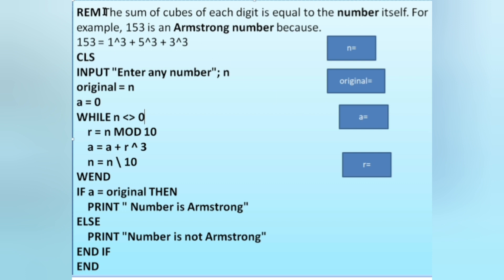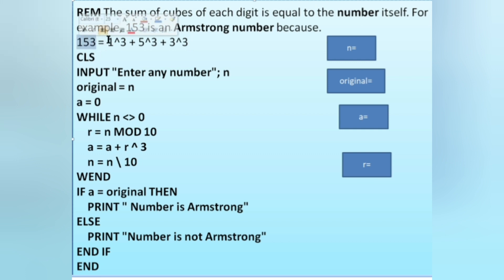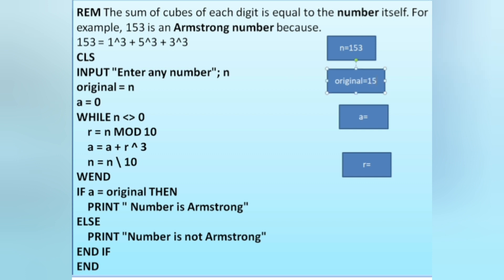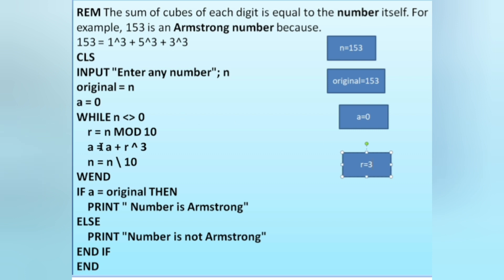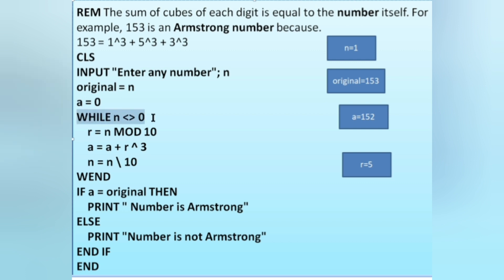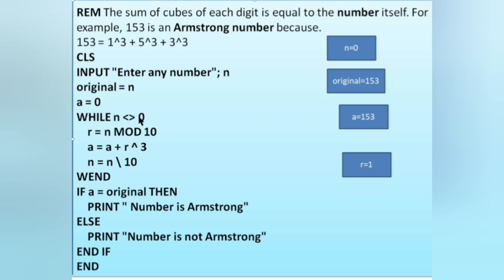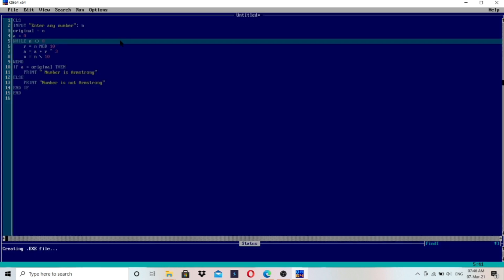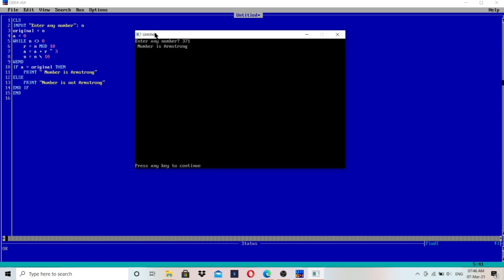QBasic Armstrong Number or Not | Dry Run | Make Easy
Learn What is internet Email and Web Concept Easily.

Channel Description :
Make Easy